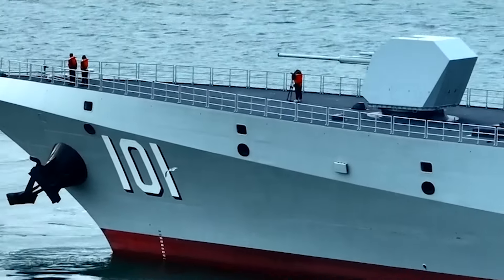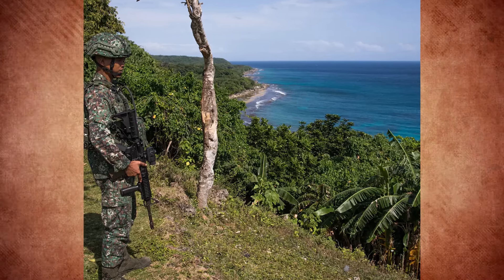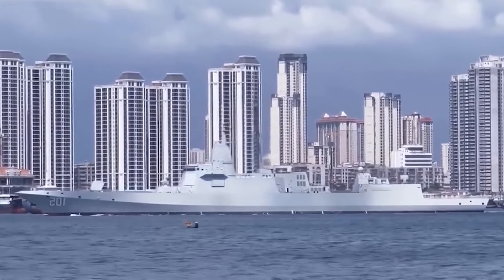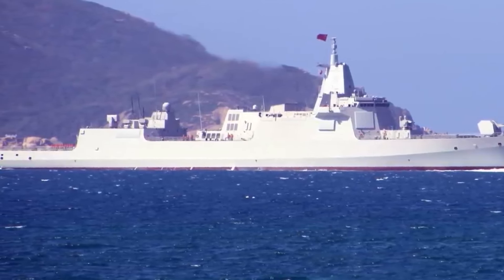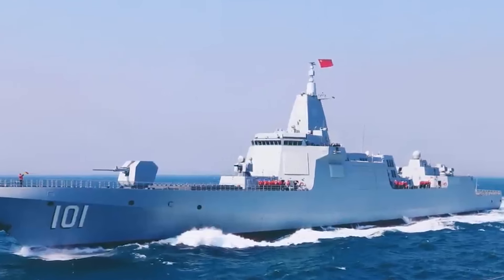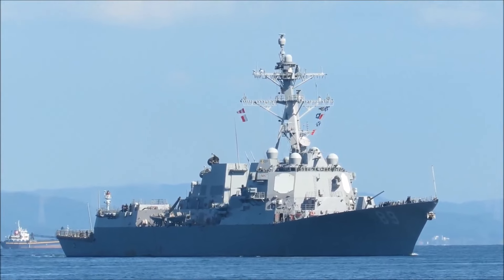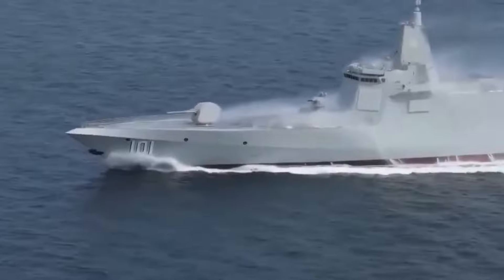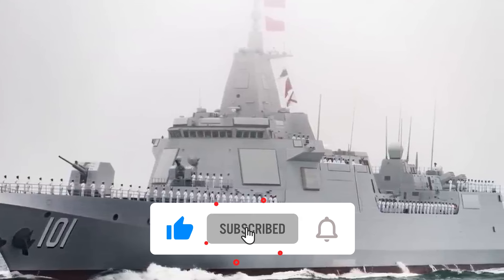What Secrets Lie Within China's Type 055 Destroyer?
Prepare for an exclusive glimpse into China's formidable 13,000 T Type 055 Super Destroyer, the DDG 105, affectionately dubbed the Darion after one of China's prominent naval shipbuilding cities. This captivating footage is sourced from the CCTV Military News Channel, enhanced with my insightful commentary to provide you with a comprehensive understanding. Settle in and immerse yourself in the world of advanced naval technology.